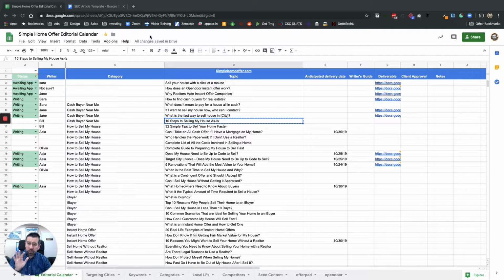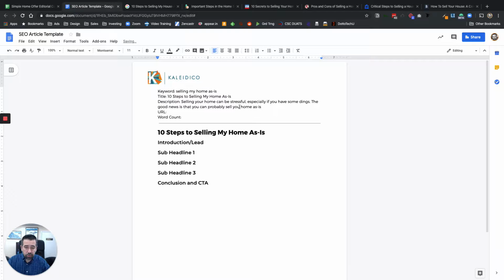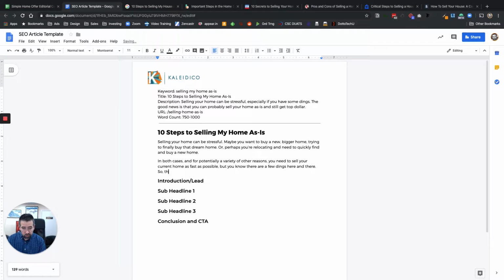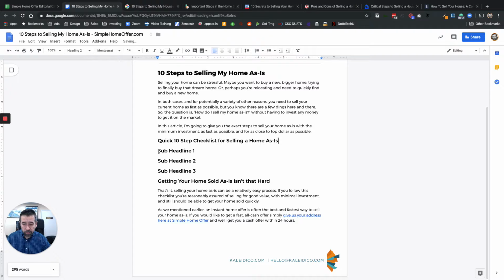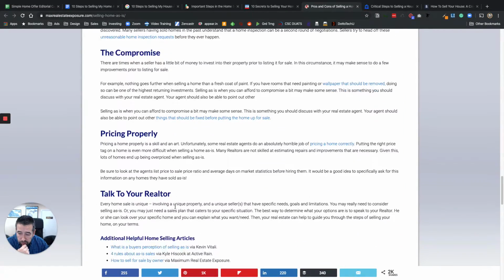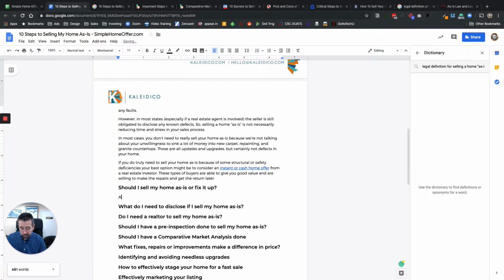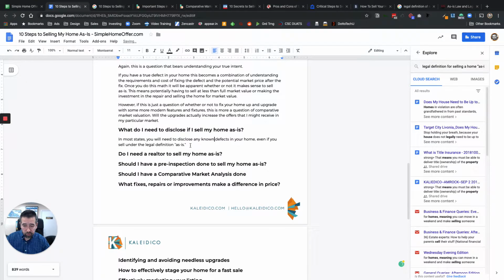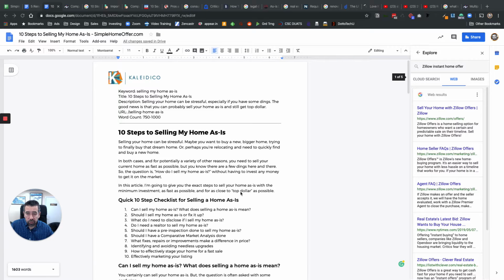How to Write an SEO Article in 2019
I take you behind the keyboard and walk you through how I write a 1000+ word SEO article in just a couple of hours, from research to publication.

My SEO writing framework is pretty simple and works for almost any topic, with or without background knowledge. In this video, I will share the following:

1. How I organize my work
2. What I write in
3. Tools that I use to support my writing
4. How I do quick keyword research
5. How I do quick topic research
6. How I organize my outline to speed my writing
7. How I make the writing task simpler by writing in bite-size chunks
8. How I add interest features to improve reader and Google interest in the content

What questions do you have? How do you do it?